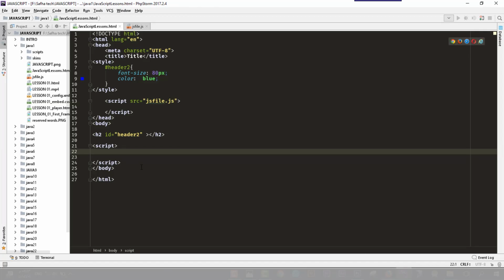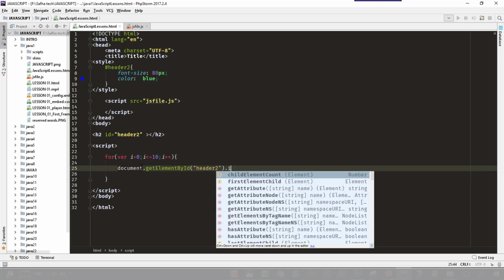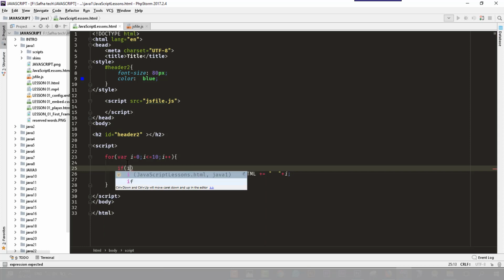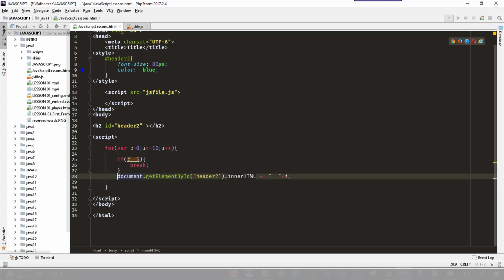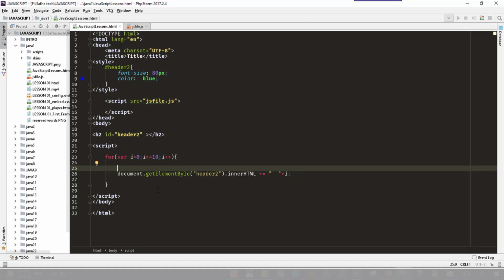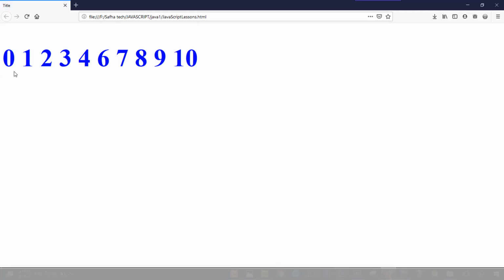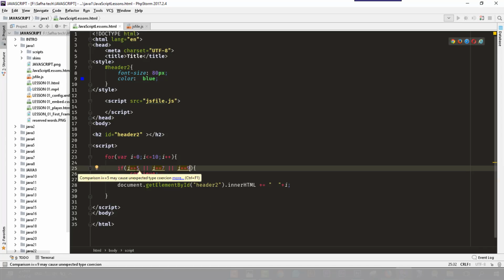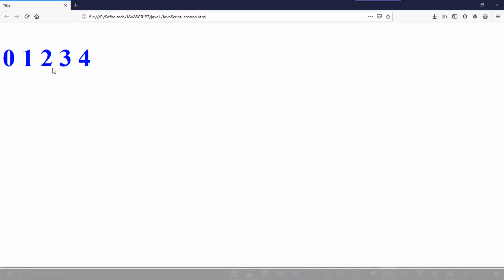What are Break & Continue in JS? | Lesson 24 JavaScript Tutorial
In this lesson you will learn when to use the break statement and when to use the continue statement , in general they are both used with loops.
break is used to stop the loop, but continue is used to jump the loop.